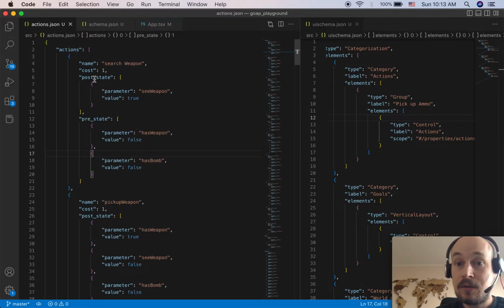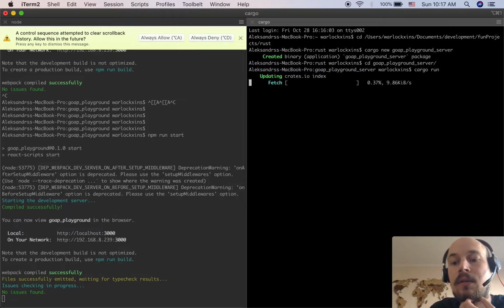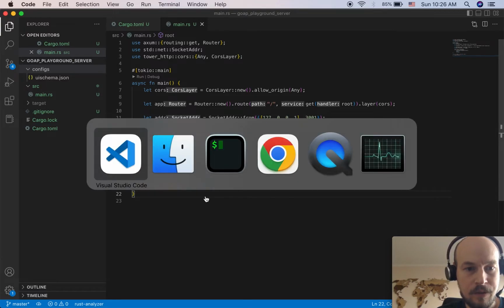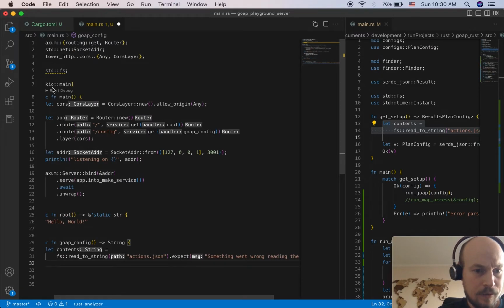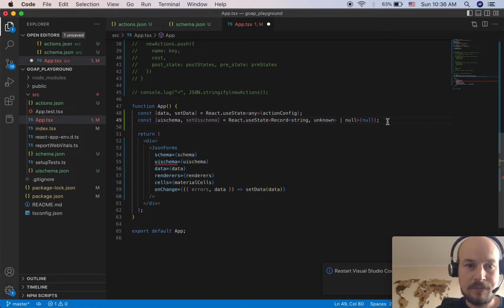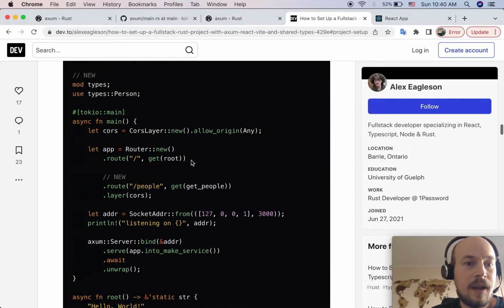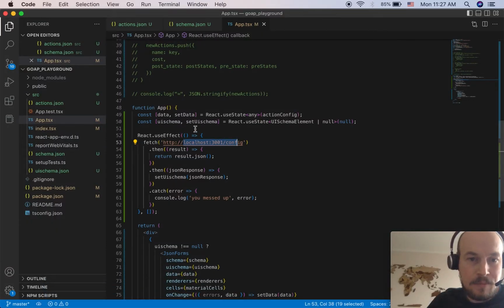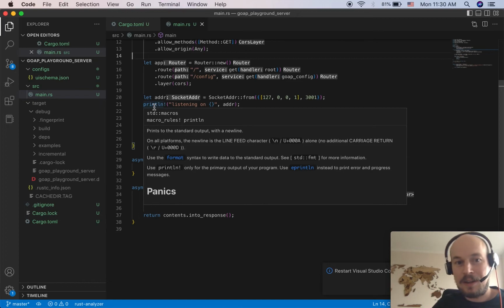Rust Axum - serve file for React app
Start loading configs with Api requests, using Tokio Axum.